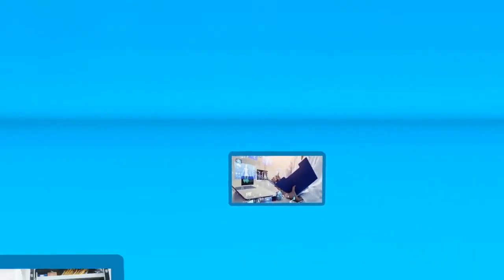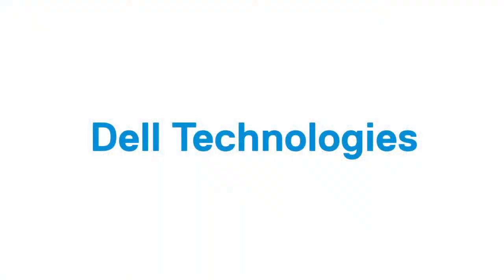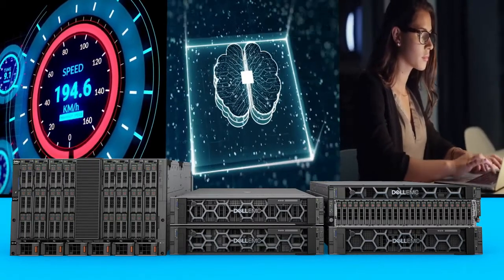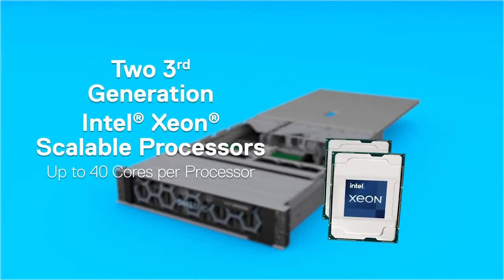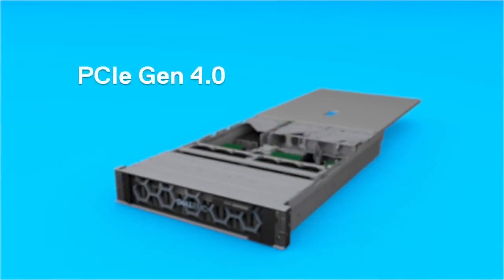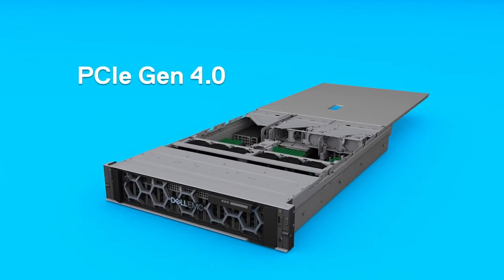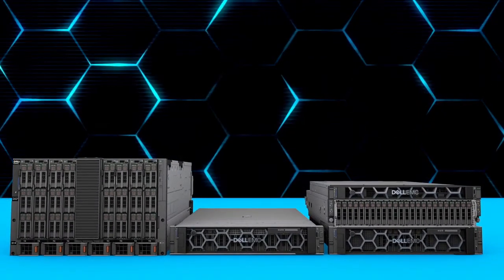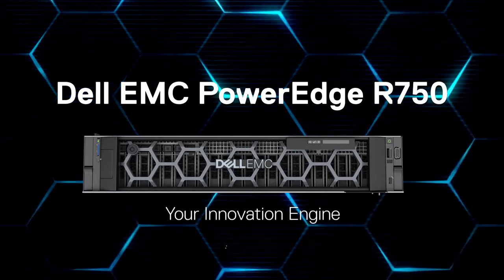Dell PowerEdge R750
The Dell PowerEdge R750 is a full-featured enterprise server, delivering outstanding performance for the most demanding workloads.